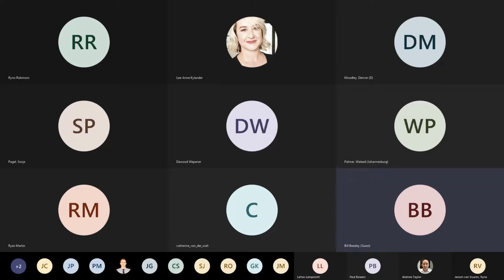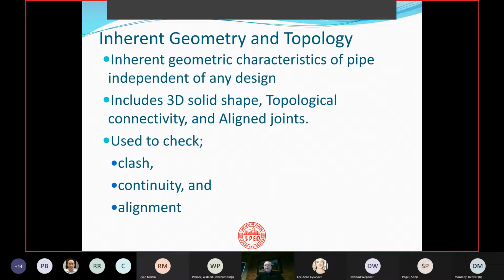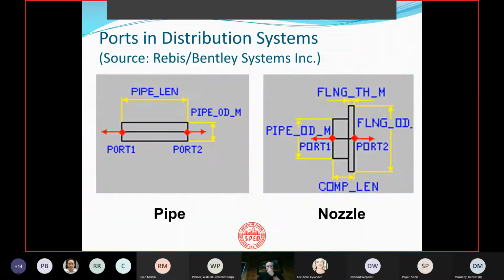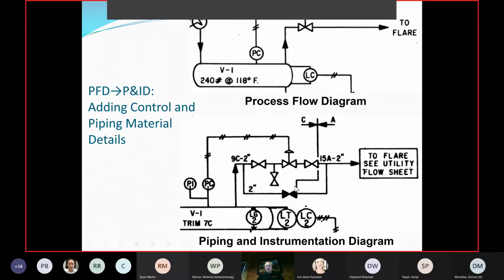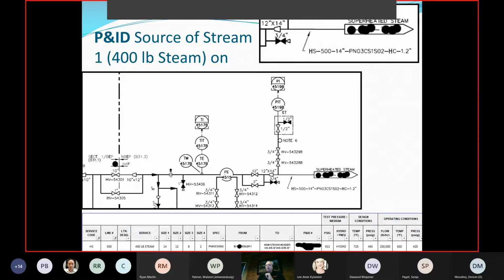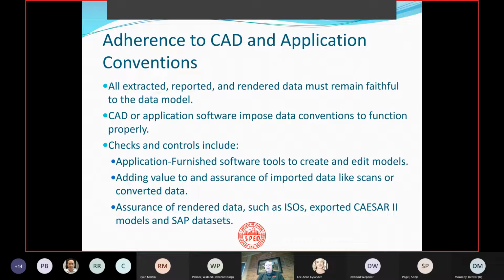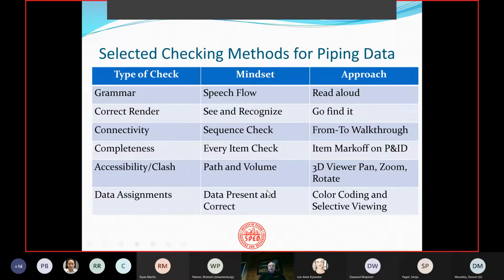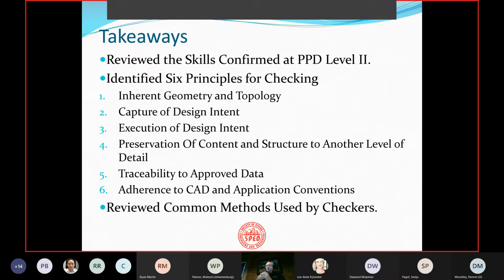SPED / Chempute Piping Assurance in a Digital World By William G Beazley, PhD, PE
Chempute webinar from January 2022 discussing SPED's new Piping QA / Piping Checking course